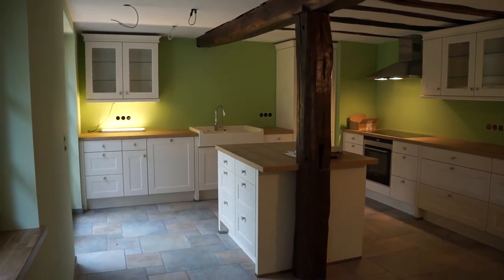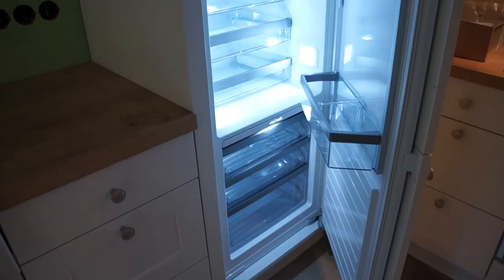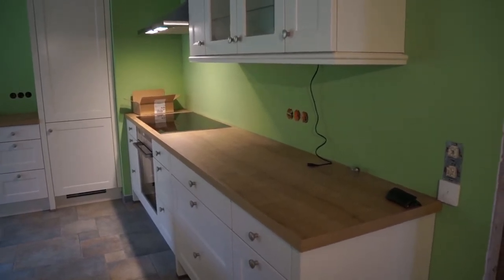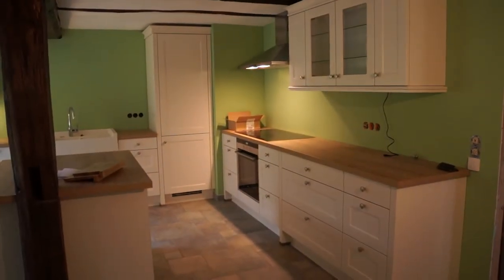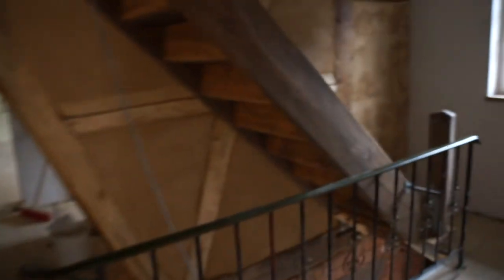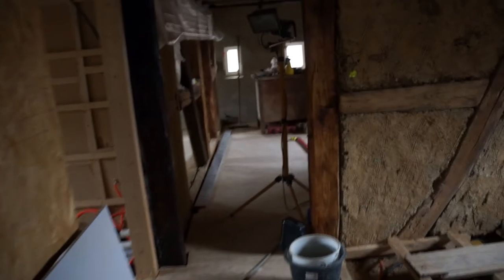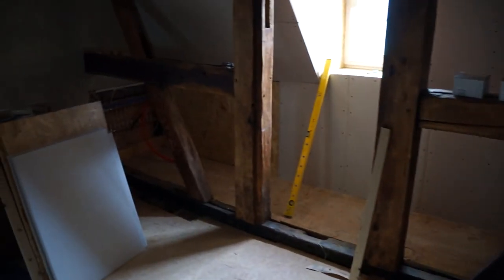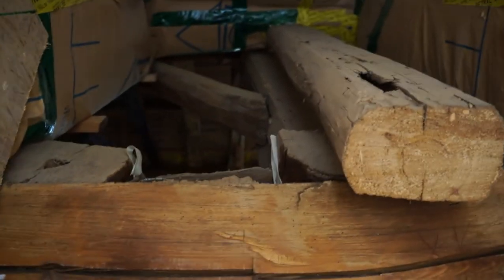The Bauernhaus 2014-11-16 - The Kitchen!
Major milestone this week, as our kitchen was installed, about two years after we originally ordered. Many thanks to Wohnfitz for a great job.